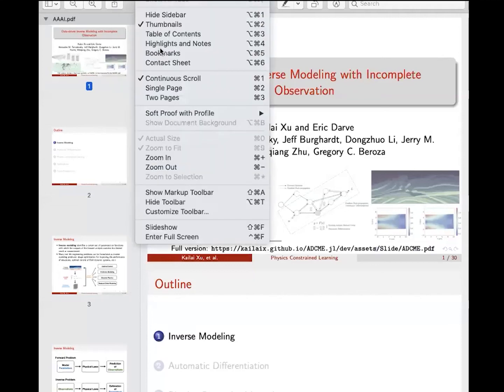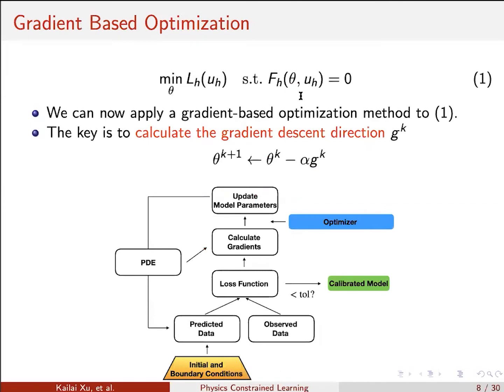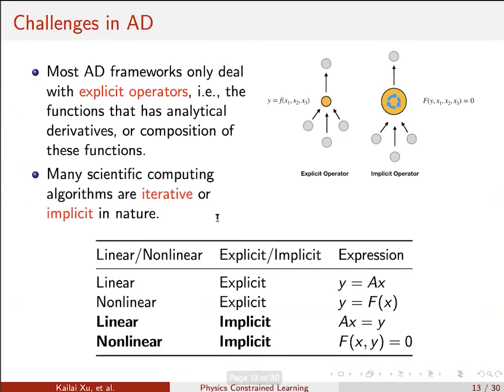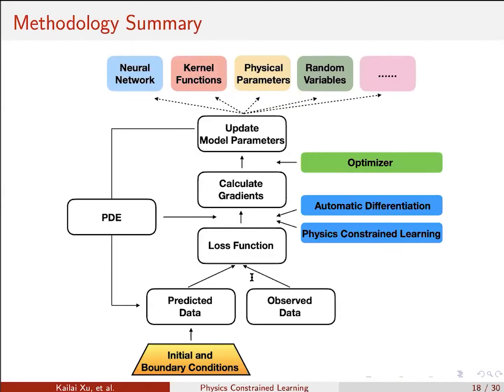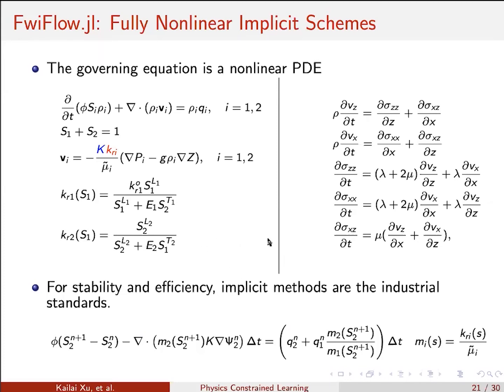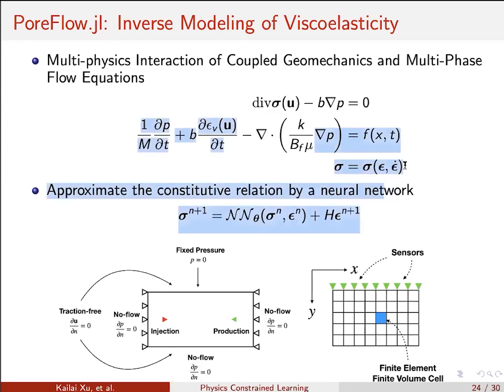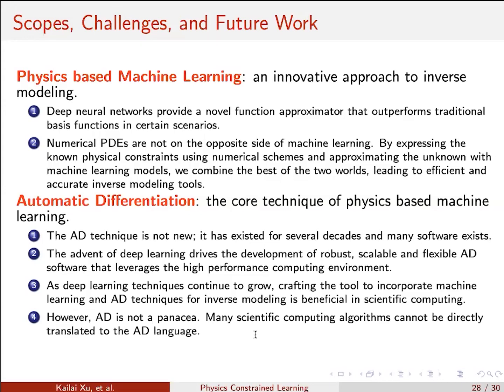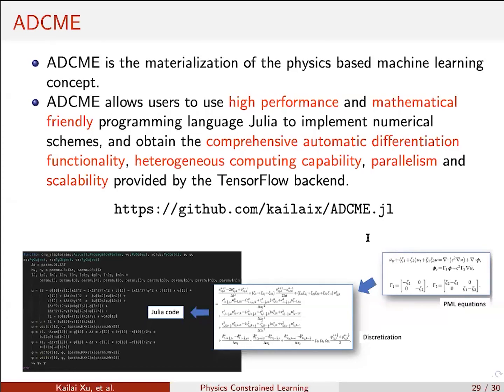Data-Driven Inverse Modeling with Incomplete Observations by Kailai Xu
Kailai Xu (Stanford), Data-Driven Inverse Modeling with Incomplete Observations

Deep neural networks (DNN) have been used to model nonlinear relations between physical quantities. Those DNNs are embedded in physical systems described by partial differential equations (PDE) and trained by minimizing a loss function that measures the discrepancy between predictions and observations in some chosen norm. This loss function often includes the PDE constraints as a penalty term when only sparse observations are available. As a result, the PDE is only satisfied approximately by the solution. However, the penalty term typically slows down the convergence of the optimizer for stiff problems. We present a new approach that trains the embedded DNNs while numerically satisfying the PDE constraints. We develop an algorithm that enables differentiating both explicit and implicit numerical solvers in reverse-mode automatic differentiation. This allows the gradients of the DNNs and the PDE solvers to be computed in a unified framework. We demonstrate that our approach enjoys faster convergence and better stability in relatively stiff problems compared to the penalty method. Our approach allows for the potential to solve and accelerate a wide range of data-driven inverse modeling, where the physical constraints are described by PDEs and need to be satisfied accurately.